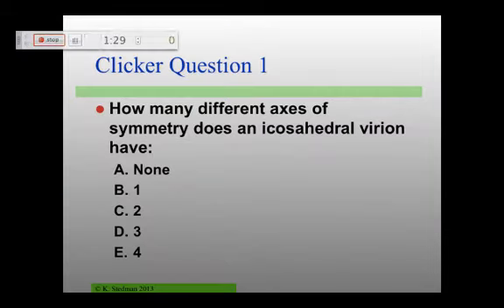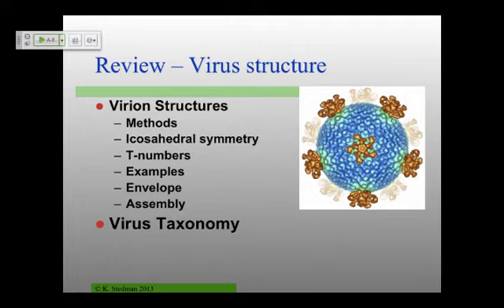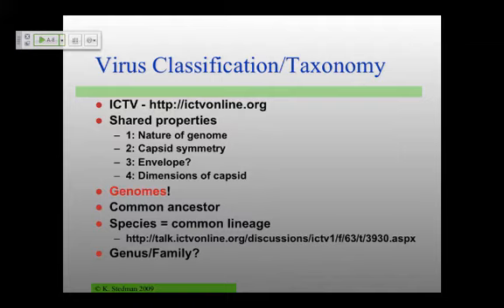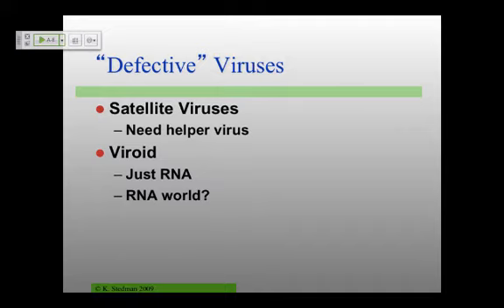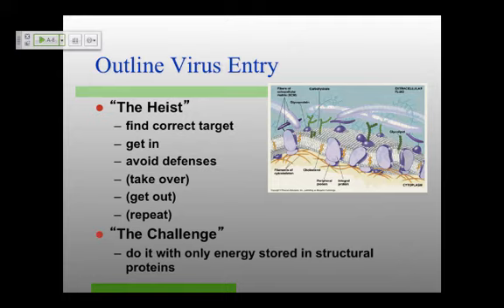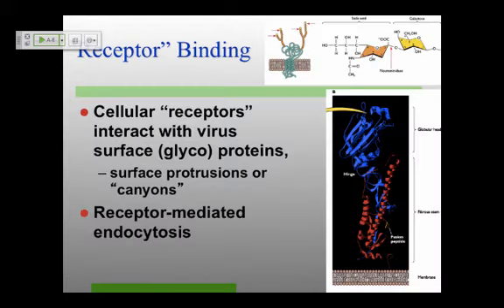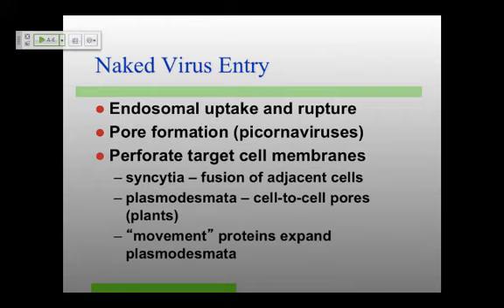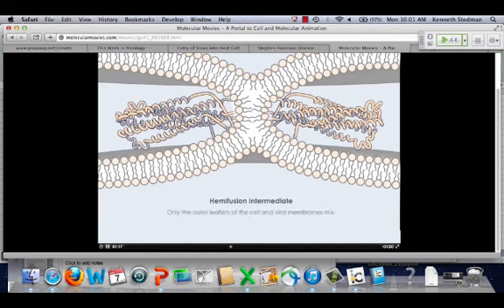VIr_S14_Lecture 4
Table of Contents:

00:05 - Clicker Question 1
02:14 - Clicker Question 2
04:54 - Clicker Question 3
07:36 - Review -- Virus structure
09:17 - Test Question
10:25 - Outline -- Virus Taxonomy
12:41 - Virus Classification/Taxonomy
17:48 - DNA viruses
20:32 - RNA viruses
23:08 - Reverse transcriptase viruses
25:15 - "Defective" Viruses
28:41 - STIV
29:34 - The surface of icosahedral viruses from all domains of life is very similar!
30:34 - PRD1 coat protein in STIV density
33:23 - Review Virus taxonomy
33:28 - PRD1 coat protein in STIV density
33:31 - The surface of icosahedral viruses from all domains of life is very similar!
33:53 - PRD1 coat protein in STIV density
33:57 - Review Virus taxonomy
33:57 - Outline Virus Entry
33:59 - Review Virus taxonomy
34:25 - Outline Virus Entry
35:30 - Big Picture -- Key Concepts
37:13 - Steps in virus entry
39:05 - Tropism
40:46 - "Receptors"
41:58 - Specific Virus Receptors
43:10 - "Receptor" Binding
45:13 - Flint et al., Figure 5.9
47:05 - Virus Entry: Eukaryotic Viruses
47:18 - Crossing Plasma Membrane
48:10 - Intracellular transport
50:18 - Naked Virus Entry
52:11 - Enveloped Virus Entry
53:36 - Video
55:17 - Figure 5.16
56:13 - Endosome escape
56:37 - Fusion Peptides
57:45 - Steven Harrison
58:18 - Flint et al., Figure 5.21 (2nd edition)
58:50 - Virus Fusion